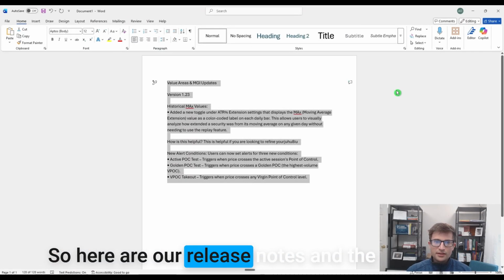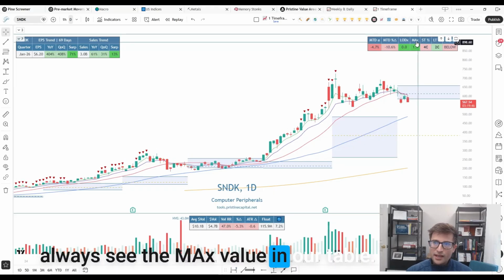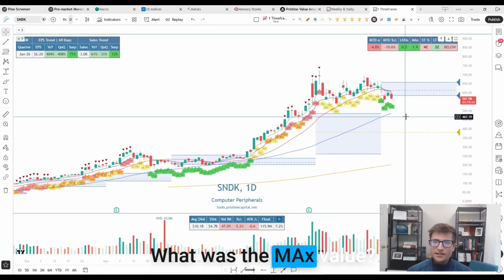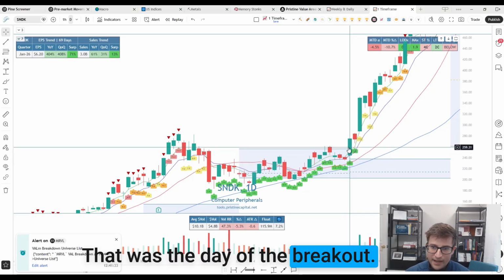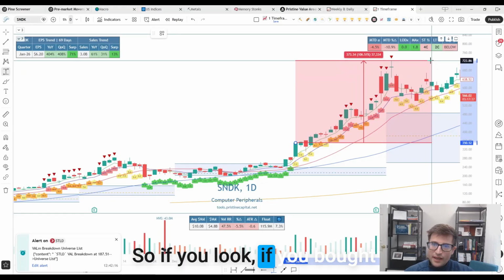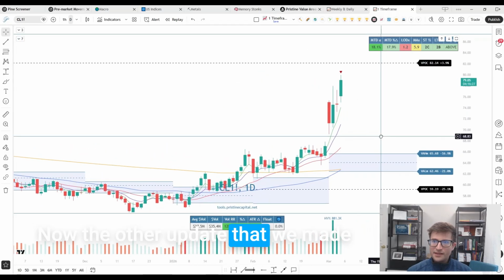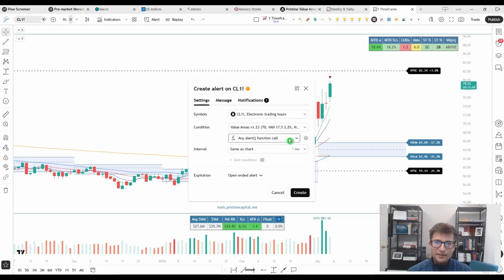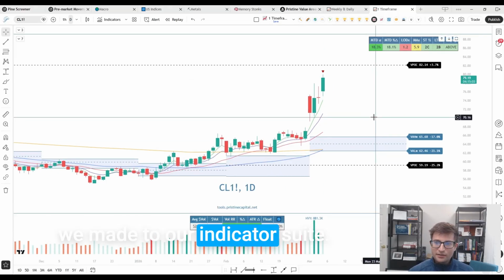Pristine Value Areas & MGI V1.23 Updates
Pristine Value Area (MGI) Indicator v1.23 Updates: Historical MAX Labels + New Alert Conditions

Andrew shares updates to the Pristine Value Area MGI TradingView indicator (v1.23), highlighting two main changes: adding historical MAX values and adding new alert conditions based on user feedback. MAX is described as a moving average extension based on an ATR percent multiple from a user-defined moving average (defaulting to the 50-day SMA) to measure how extended a security is, and the new setting can display MAX labels on each daily bar for research without using replay, with an example on SNDK showing how high MAX readings can still coincide with large gains. He also explains how to create alerts in TradingView using the indicator, including newly added conditions: active point of control test, golden point of control test, and VPAC takeout. Links: tools.pristinecapital.net and PristineCapital.net.

00:00 Indicator Update Overview
00:44 What Is MAX
01:23 Show Historical MAX Labels
02:03 SNDK Breakout Case Study
03:13 Why MAX Filters Can Fail
04:06 Turning Labels Off
04:18 New Alert Conditions
04:46 Setting a VPOC Alert
05:39 Wrap Up and Link